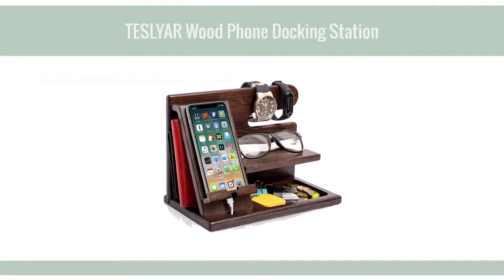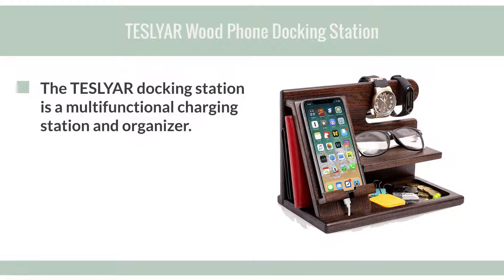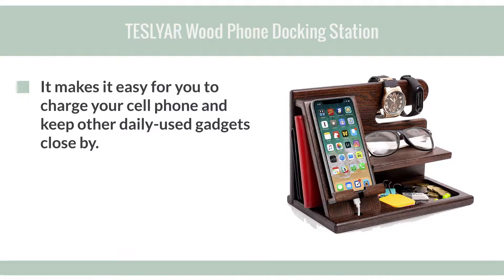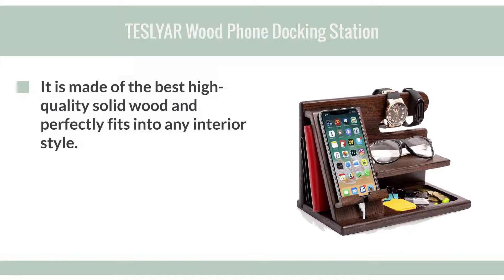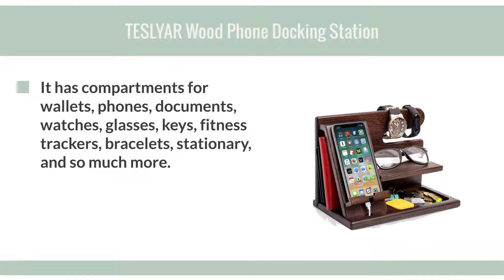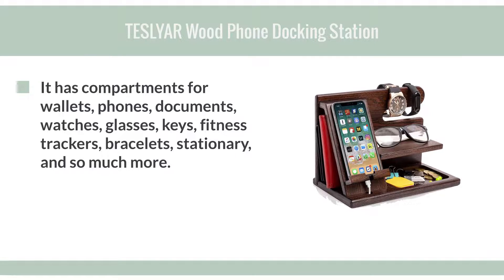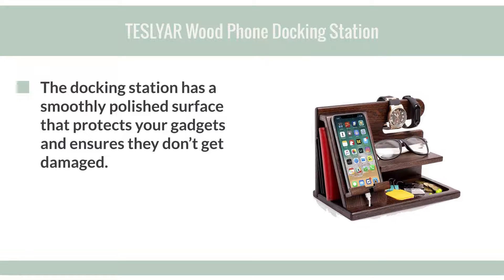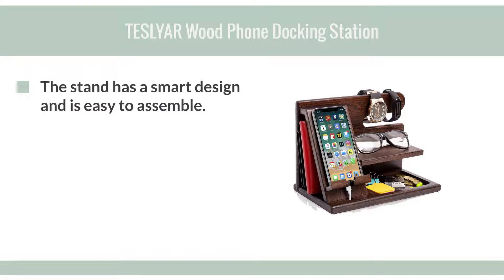TESLYAR Wood Phone Docking Station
The stand is strong and sturdy so you never have to worry about it moving around or the items falling over. It is made of the best high-quality solid wood and perfectly fits into any interior style. The surface is smoothly polished and covered with durable finishing. The smooth finish protects your gadgets and ensures they don’t get damaged. The surface is also covered with a special protective agent for wood.